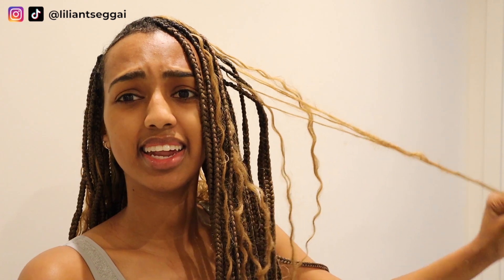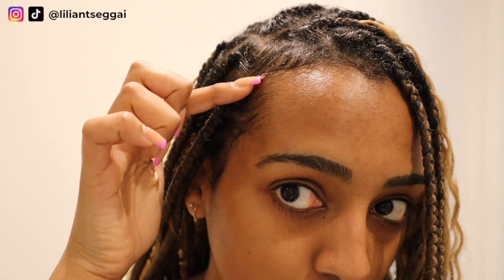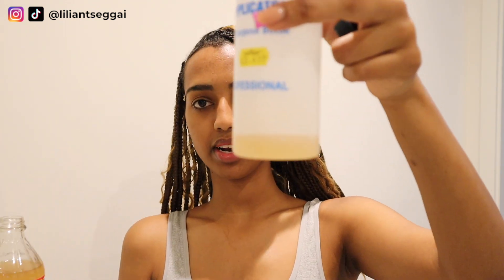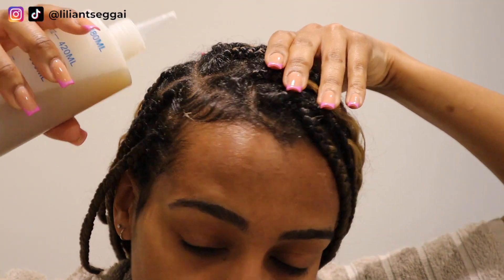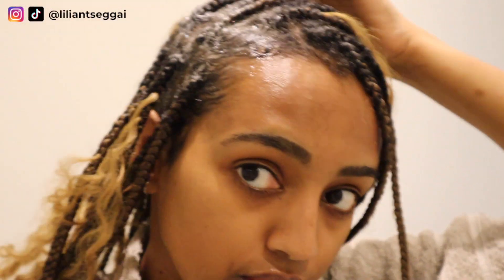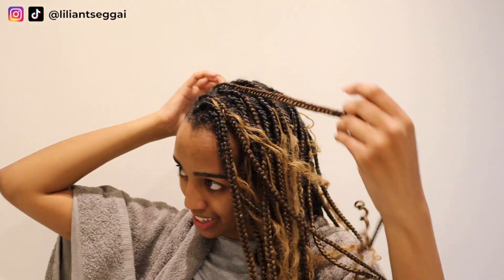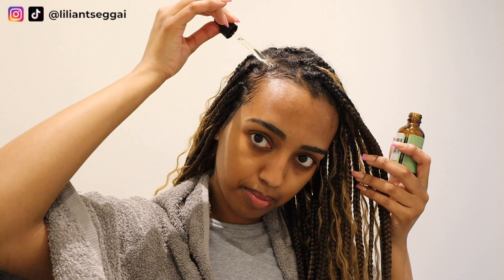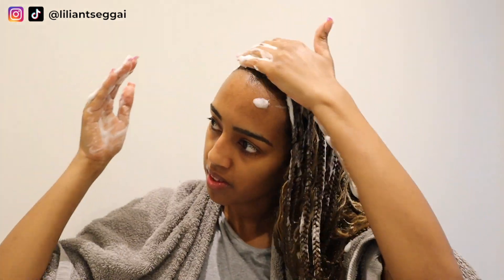How To Wash Goddess Braids | No Frizz, No Tangles, No Matting + Quick Dry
Hi loves,

I recently got knotless goddess braids and I thought I'd show you how I wash my braids and scalp without causing much frizz! This is a super easy method and the hair dries super quick 🤩

Products needed:
Apple Cider Vinegar
Shampoo
Water
Application bottle
Mouse
Scalp oil

Support my hair business Purity Hair 💙
🙌 (orders over £100)

GENERAL INFO:
Age: 24
Country: UK
Camera: Canon EOS M50 / iPhone 14 Pro
Editing program: iMovie